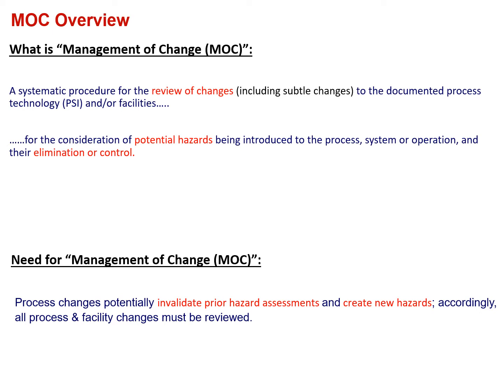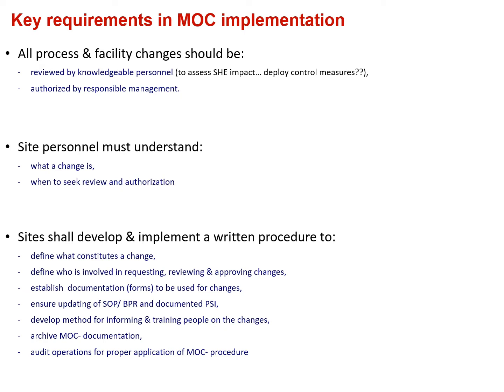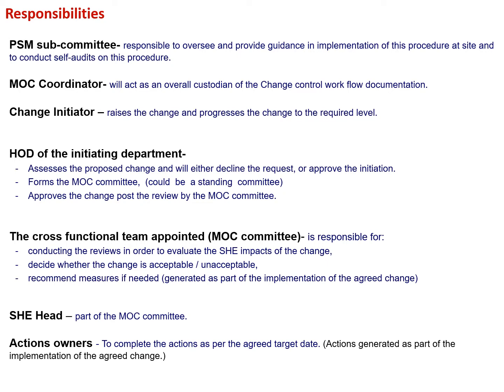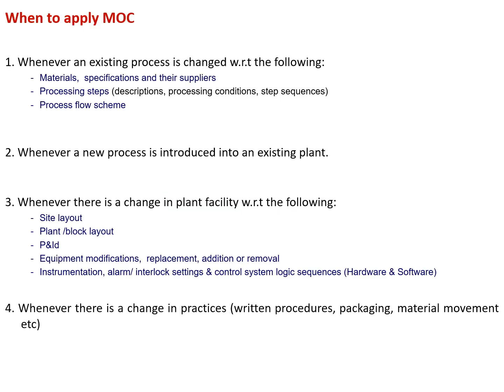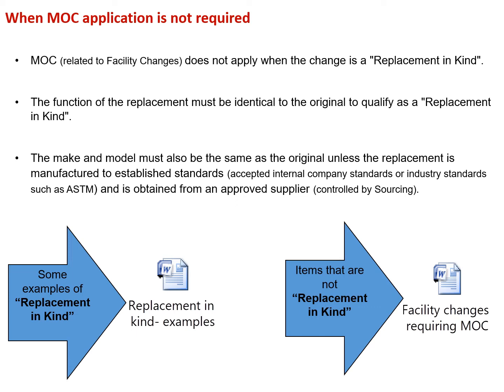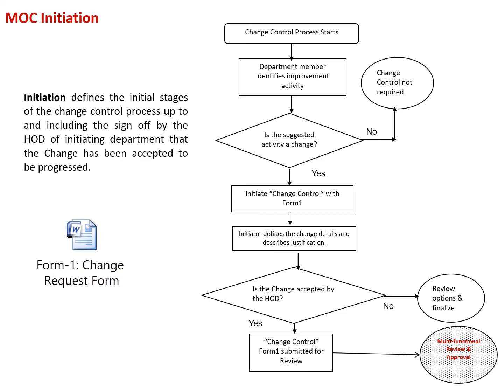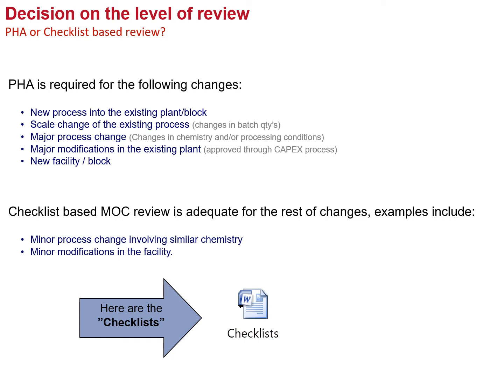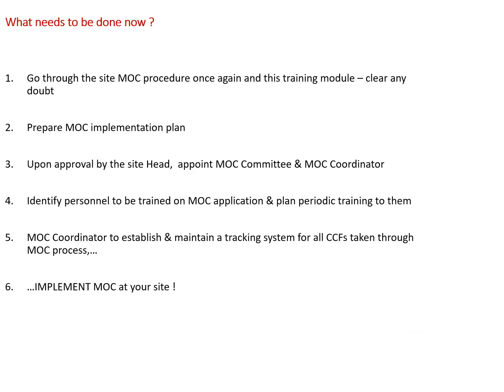Management of Change(MOC) in Process Safety Management (PSM)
Management of Change in Process Safety Management